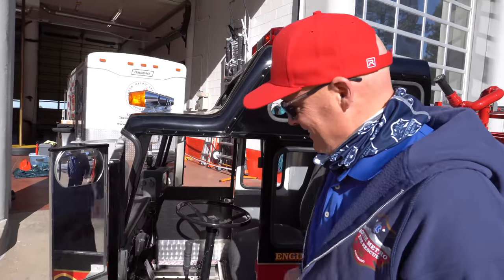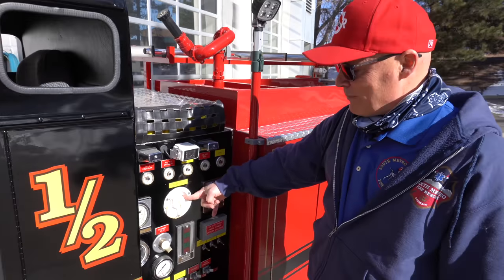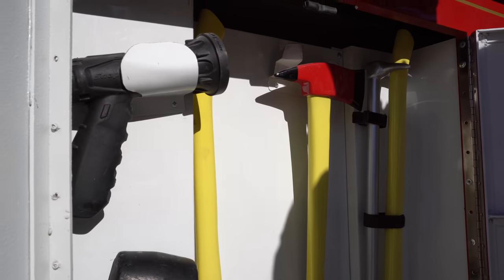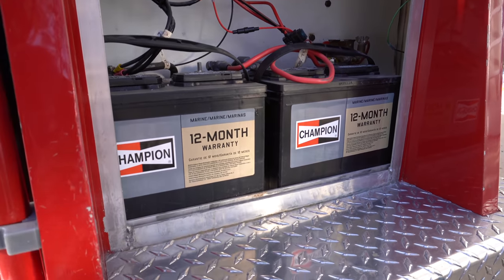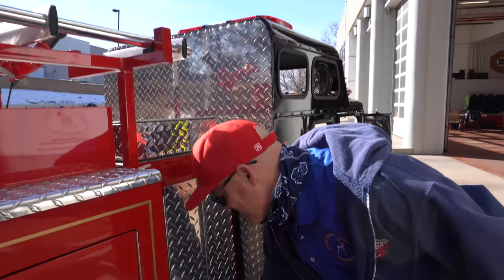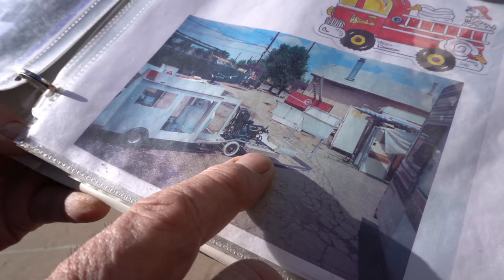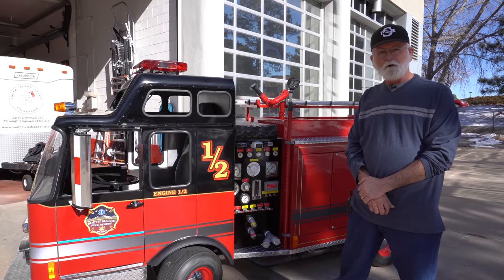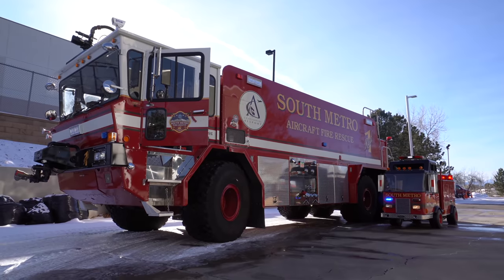Fleet Friday - Engine 1/2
In this episode of Fleet Friday, get a tour of the fully operational miniature Engine 1/2 and hear about the great history of this piece of apparatus.

You can also visit the South Metro Safety Foundation to sign up for classes that Executive Director Theo Mink mentions in the video.